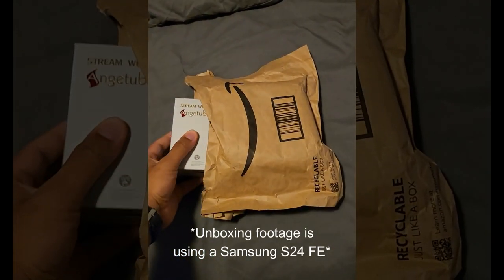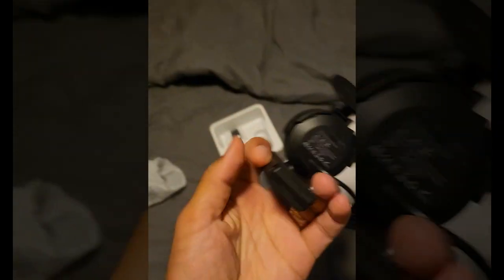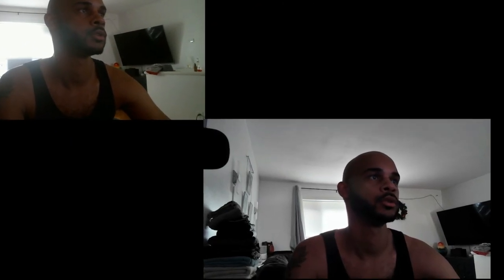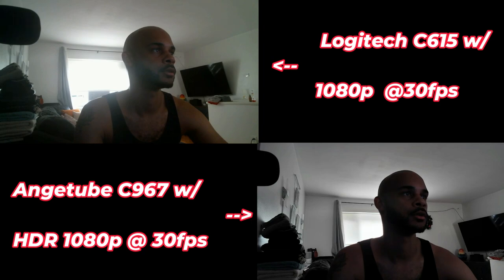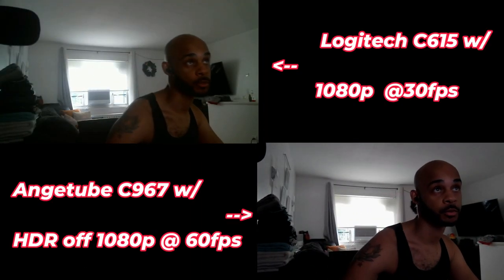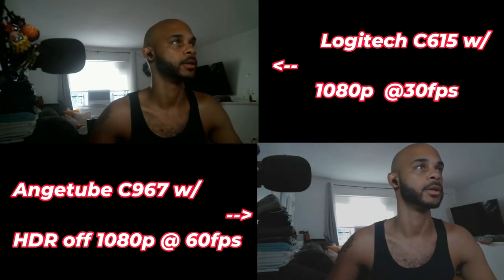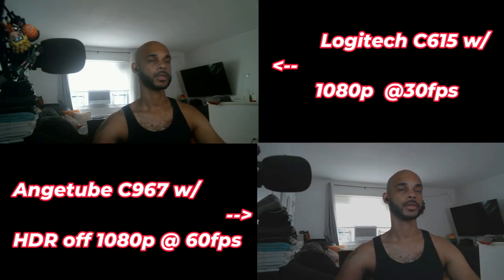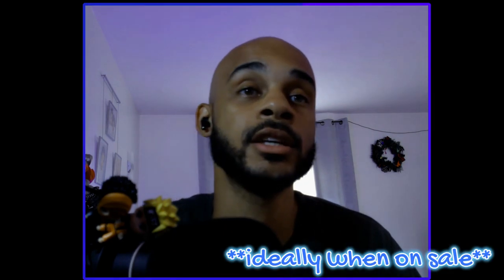Ange C967 Pro Web Camera - A Review No One Asked For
My unsolicited advice that no one asked for! Is this something you plan on purchasing? Does the information you find available NOT answer your question? That's how I feel...so check this one out!

Logitech C615 is discontinued, but you may find renewed models.

Intro 0:00
Unpack/Overview 0:32
HDR 1080 @30fps Comparison 1:42
HFR 1080p @60fps Comparison 3:07
Nigh/Dark Capability 4:45
Color Correction Tip 5:44
Mic Quality / Built In Light 6:22
Thank You! 7:16